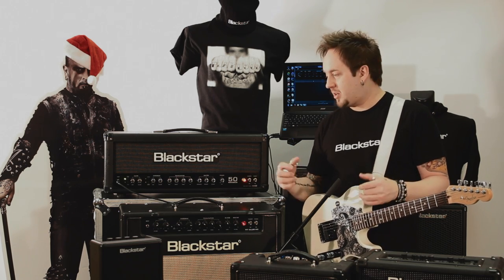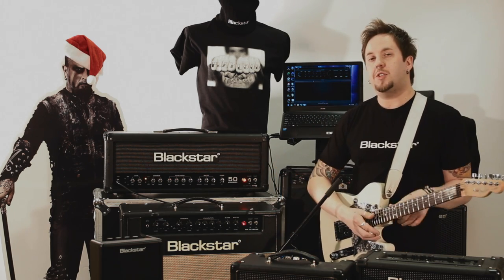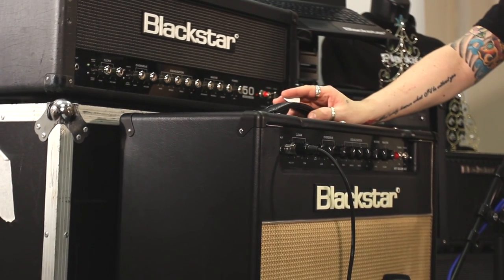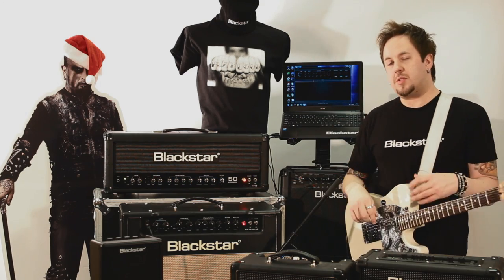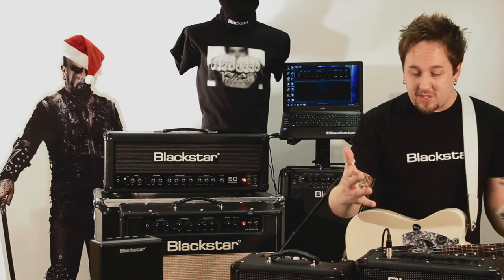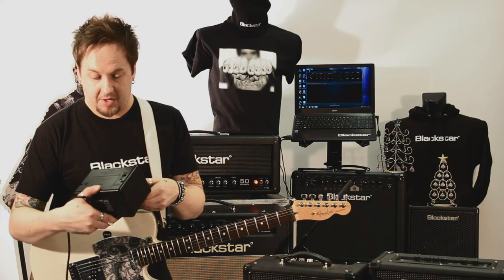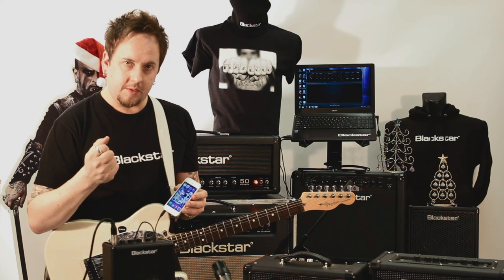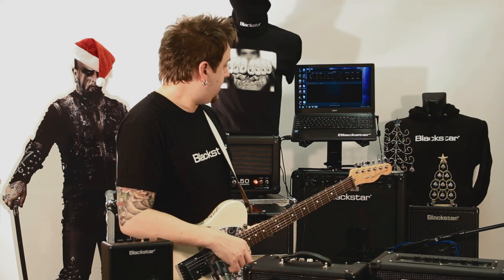Holiday Special Webcast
Steve Marks demonstrates a different amp from nearly each range that Blackstar offers. Steve explains what is great about each product and what sounds it can produce. Some of the Blackstar merchandise is shown and available